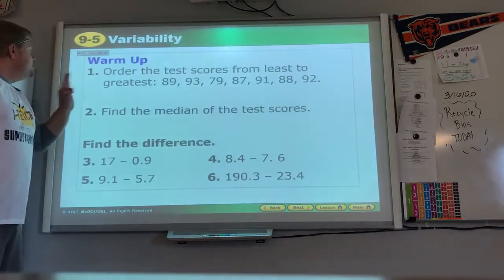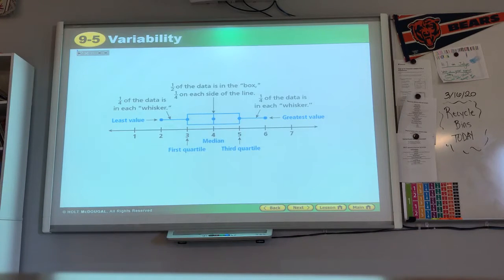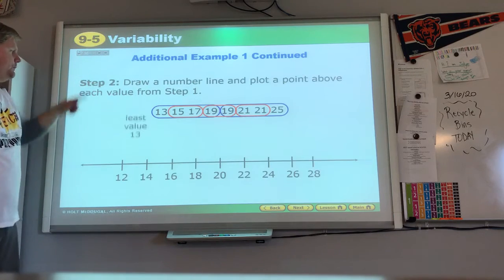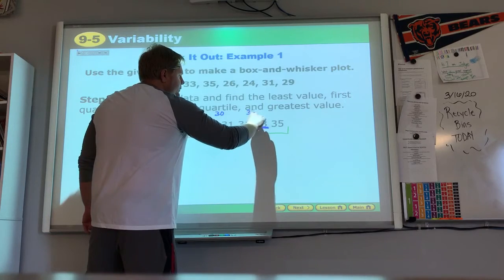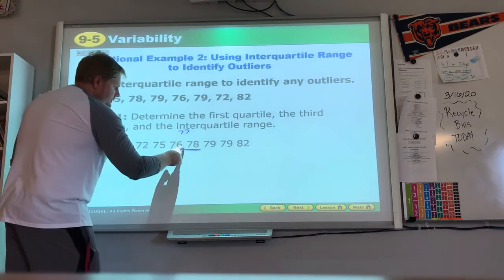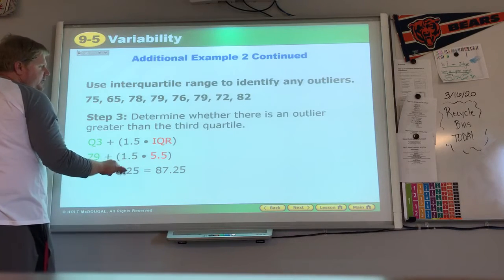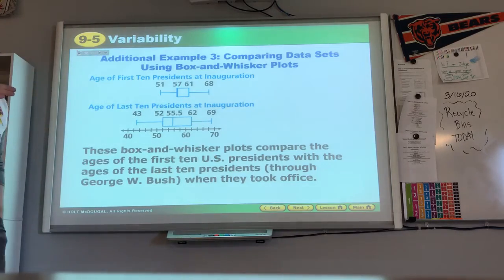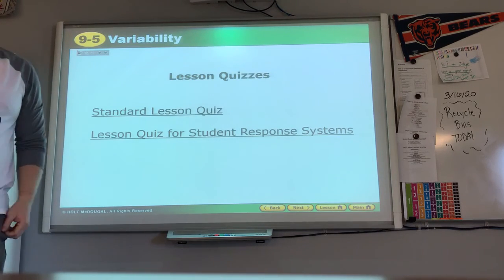chap 9 less 5 8th math